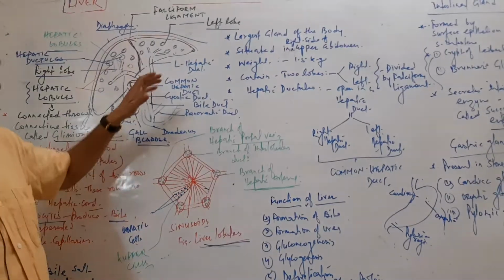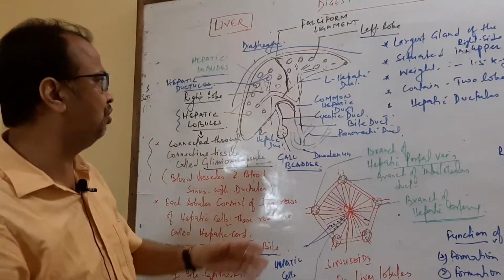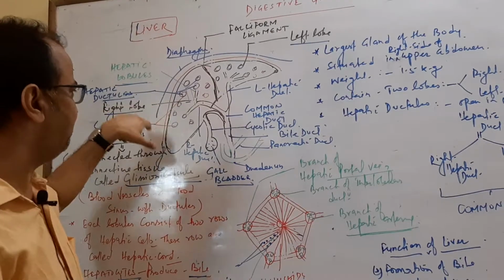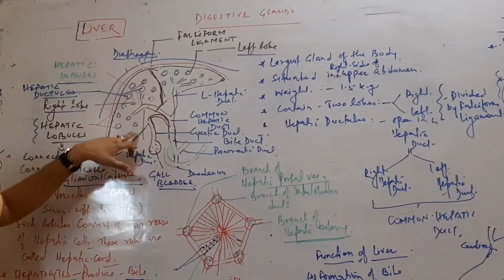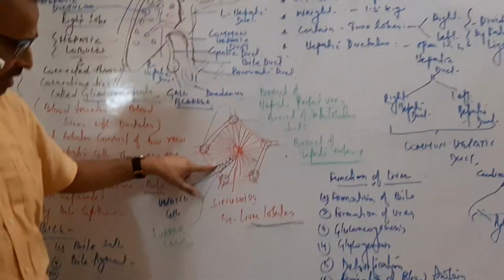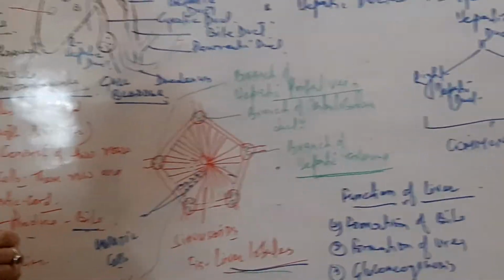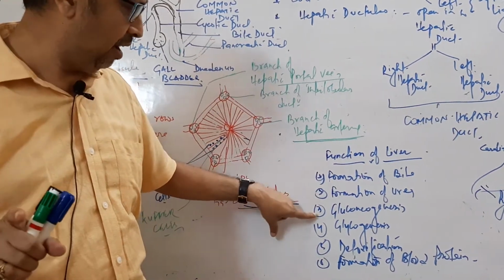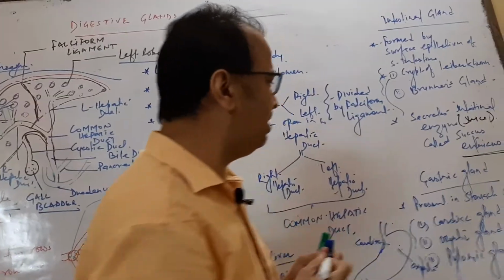ZOOLOGY DIGESTIVE GLANDS ( LIVER & INTESTINAL) IN ENGLISH for NEET by Pankaj sinha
Also contain functional aspects